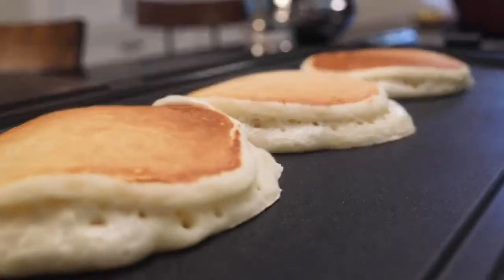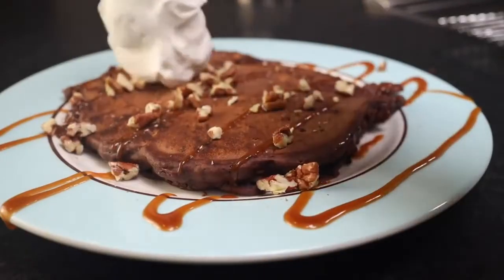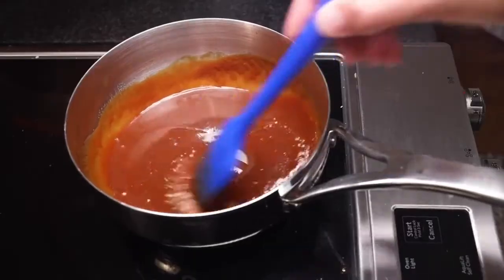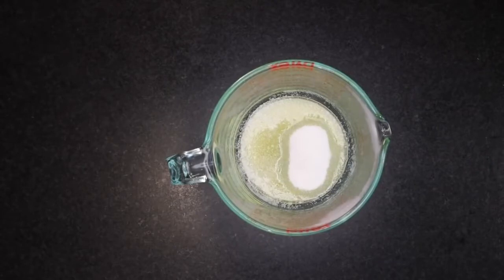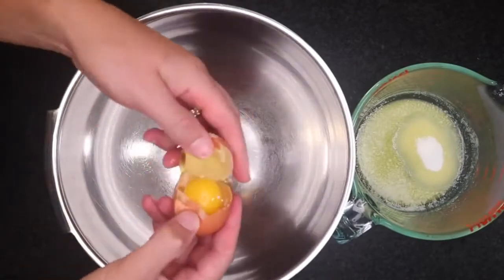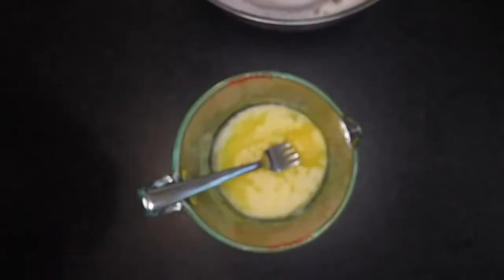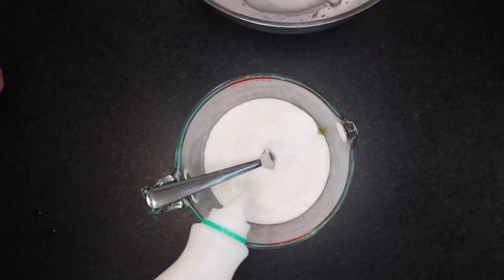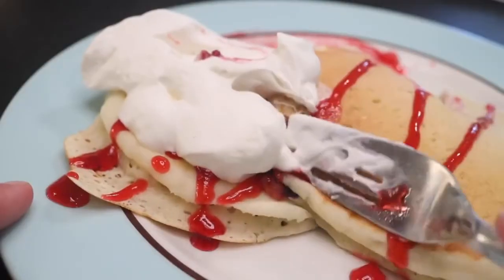[YTP] Adam Ragusea obliterates Pancakes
Adam Ragusea is back at it again, this time he is attempting to make pancakes inspired by Belgian waffles and Dutch people but instead of making a beautiful midnight snack he starts a war.

With love from The Paris Commune 👍